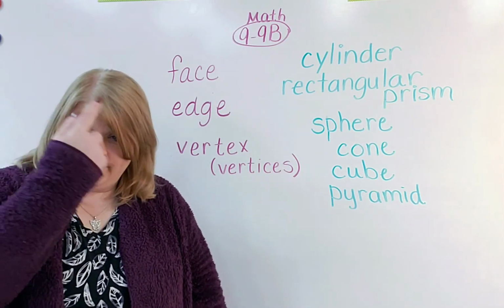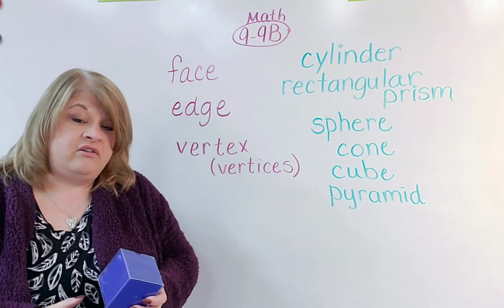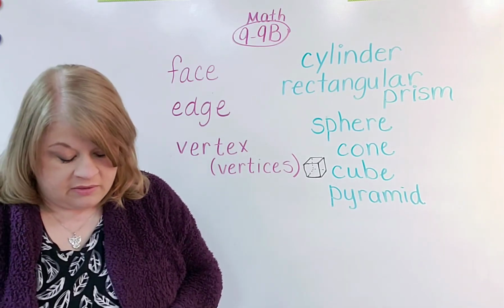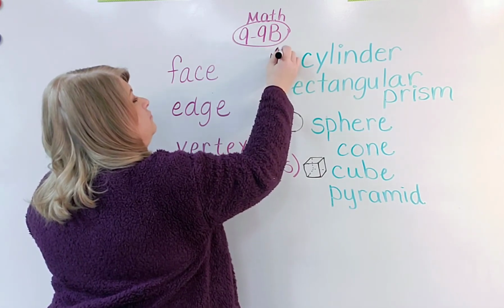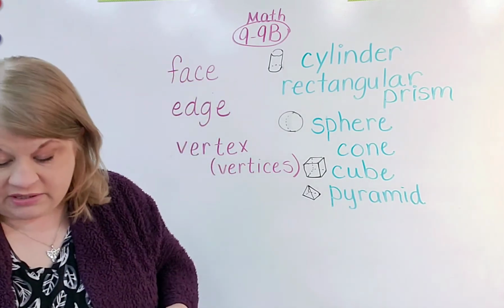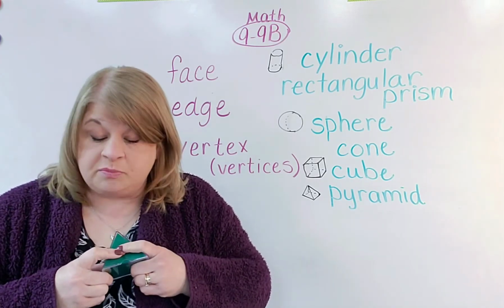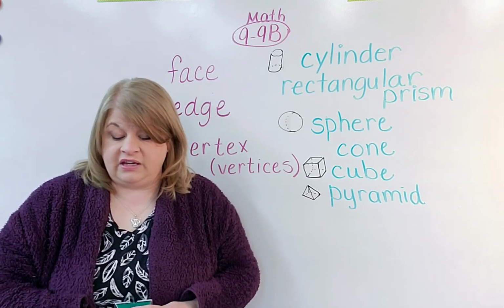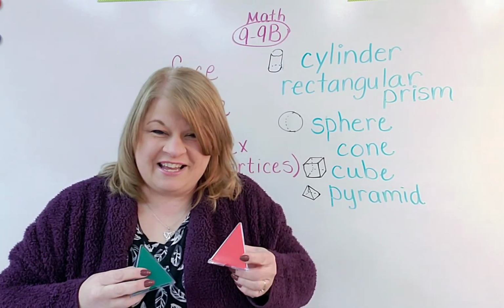Math lesson 9-9B